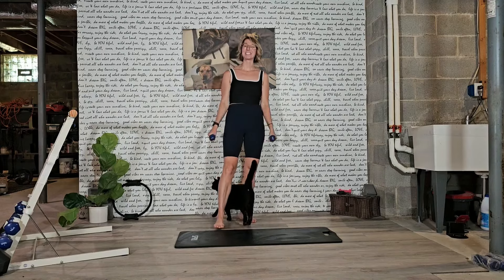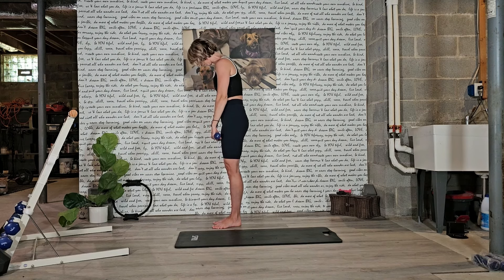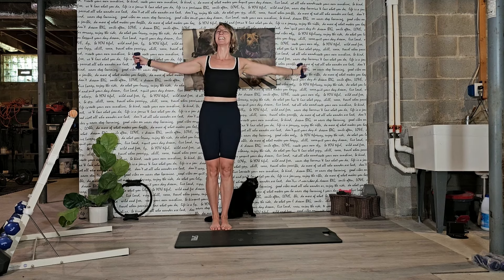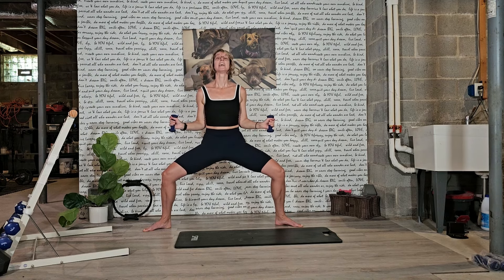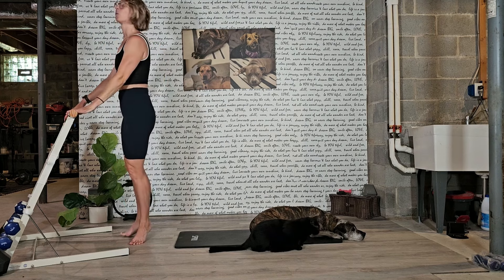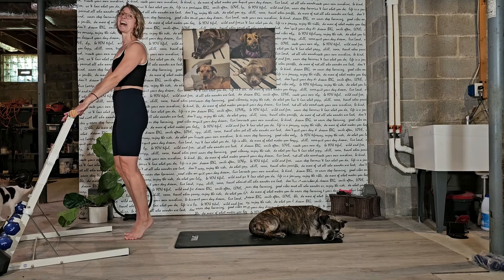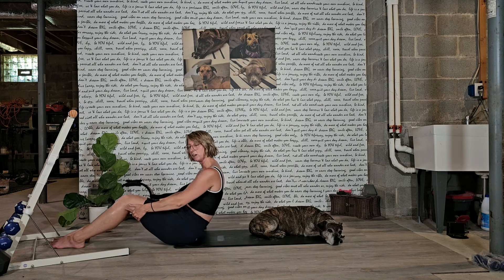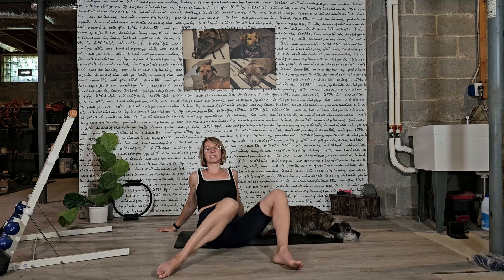Full Body Barre Workout - 35 Minute Challenging Intermediate Barre Class with Tuck Barre & Yoga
Join us for a full body, intermediate barre class that will strengthen your whole body! We call this class "stretchy strong!"

 We will start standing and move right into an upper body series with some yummy mobility exercises. We will strengthen our lower body with some traditional barre moves. We will finish with core on our mat - it's challenging so listen to your body and take the variation you feel is best.

You'll need a mat, light weights and chair/barre.

If you like our classes, you can find hundreds more on Tuck Online for $9.99/month. Your first 7 days are free